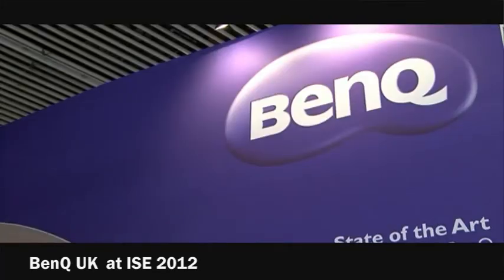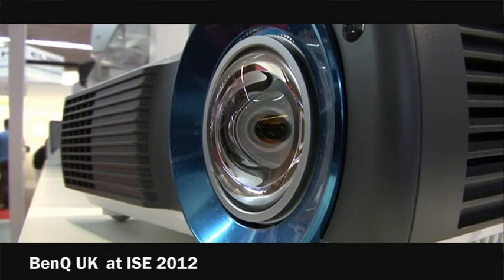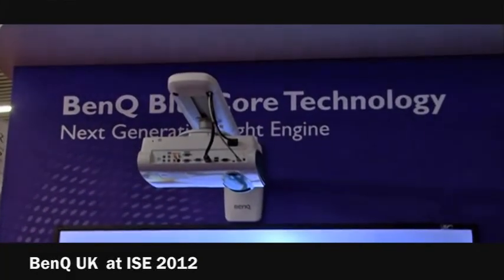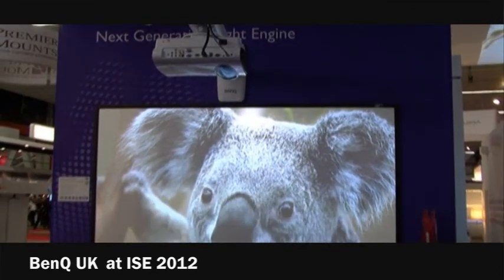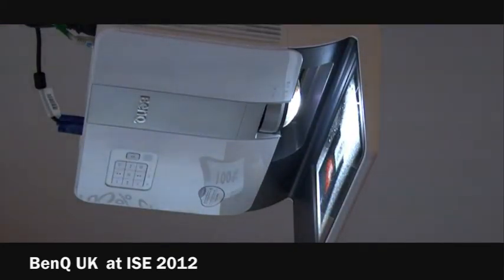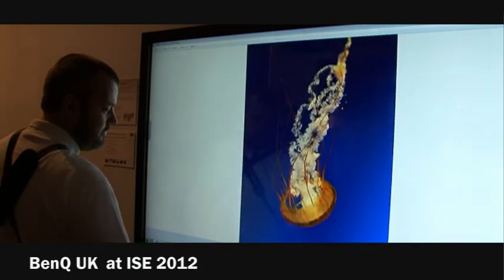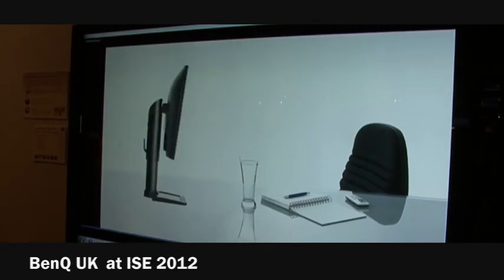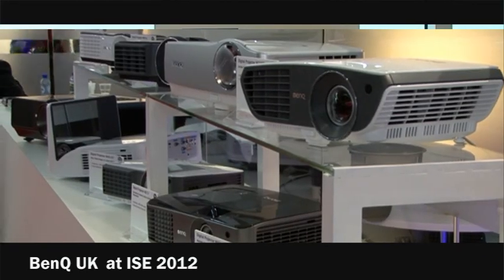AV News: BenQ's Blue Core laser projector at ISE 2012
Bryan Denyer of AV News talks to Royce Lye, Sales and Marketing Director of BenQ UK, about the company's introduction of its Blue Core laser projector at ISE 2012 and a new range of interactive displays.